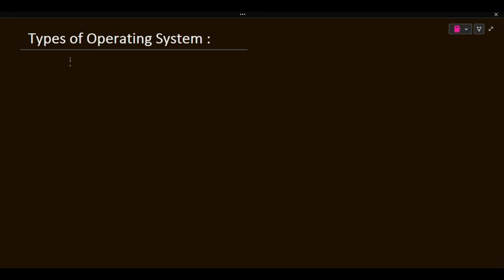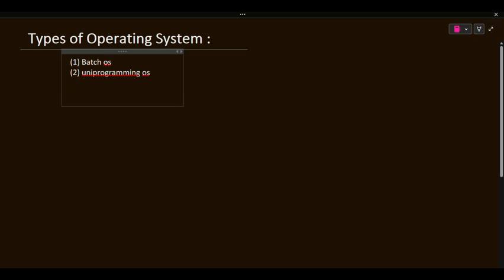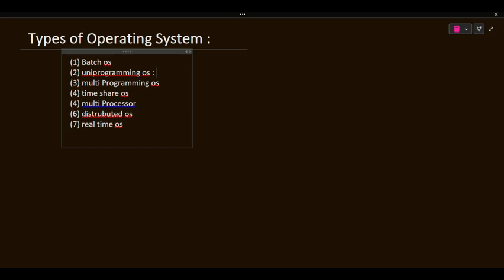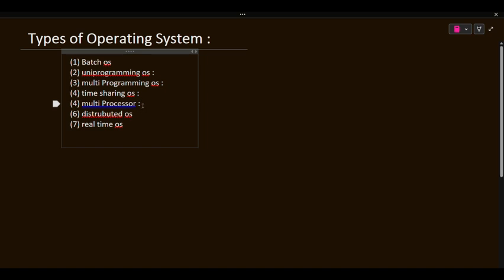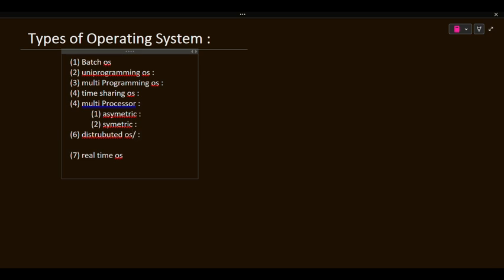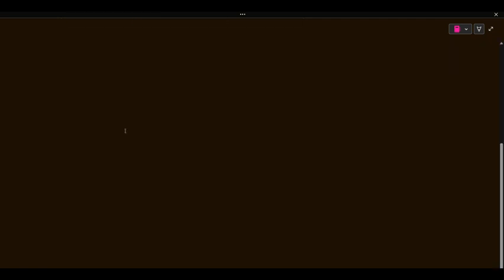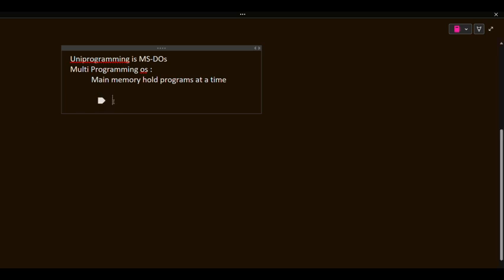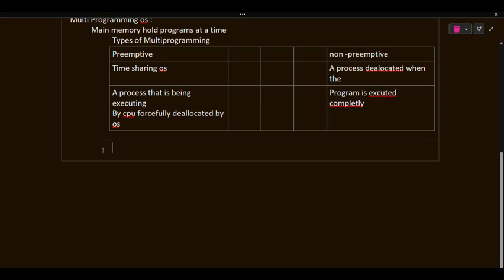Types of operating System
this is a detailed explanation about the types of operating systems